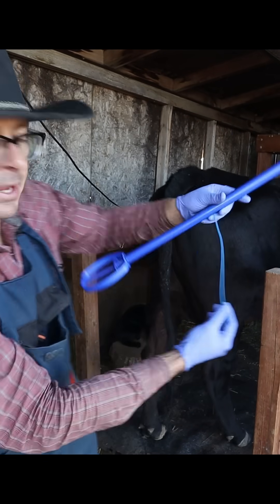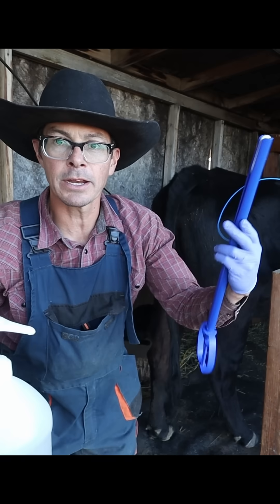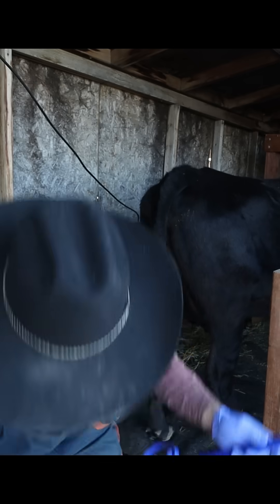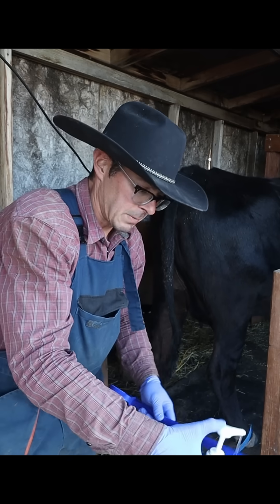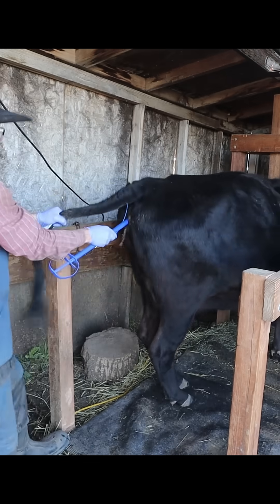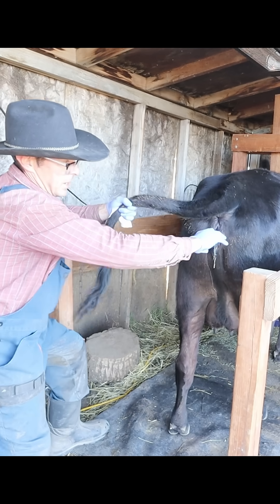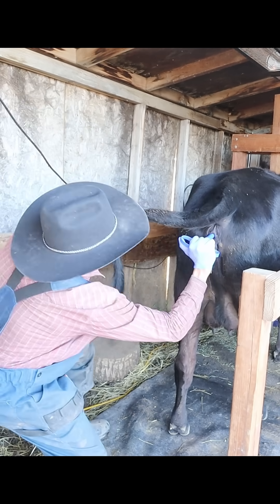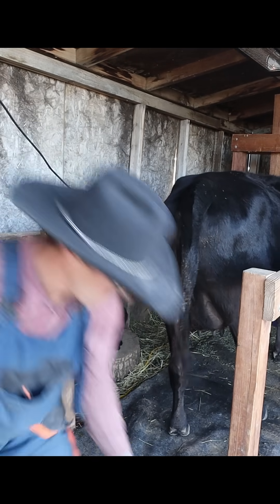Cow AI - Inserting CIDR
One of our cows didn’t conceive during the last AI attempt, even though our other two did — so in today’s video, we’re trying again. We’re inserting a CIDR to reset her cycle and get her ready for artificial insemination one more time. Breeding on the homestead doesn’t always go as planned, but we keep learning and moving forward!

If you’re interested in cattle breeding, AI, or real homestead life, stick around for the journey!